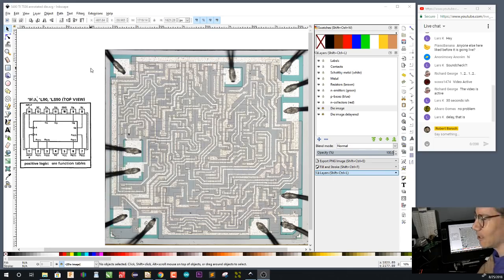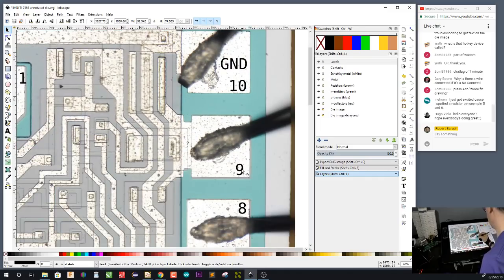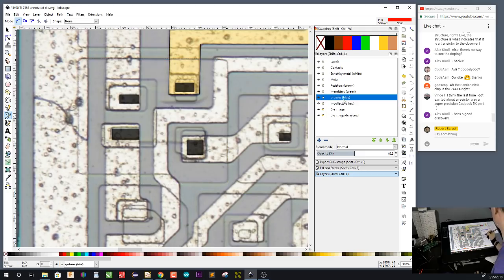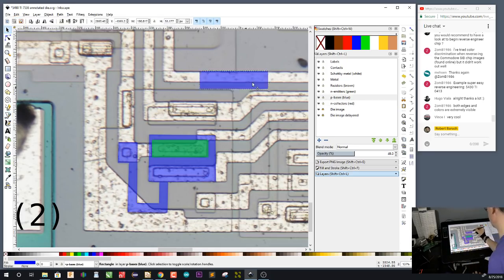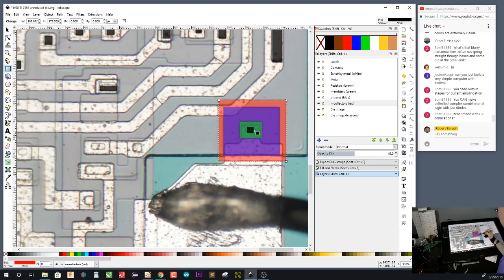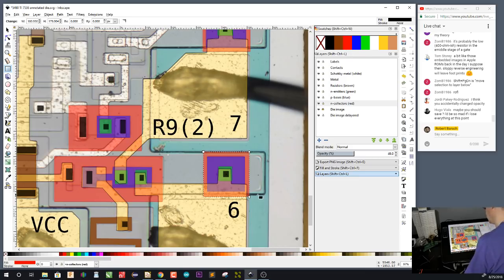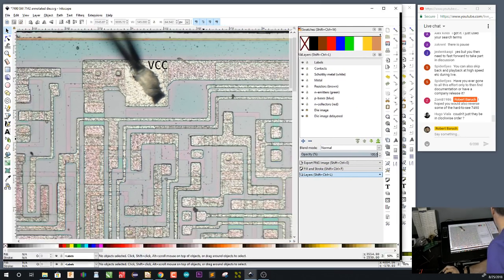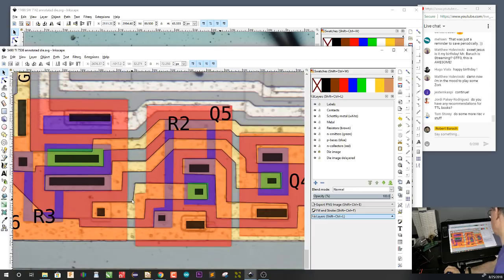Livestream: Reverse engineering two TTL chips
I will reverse engineer two TTL chips from their die images: A Texas Instruments 5490 from 1975 and a Stewart-Warner 7490 from 1971. These are decade counters.

I use a Wacom Cintiq 27QHD pen/touch display and Inkscape to draw the features, then label them and extract the schematics.